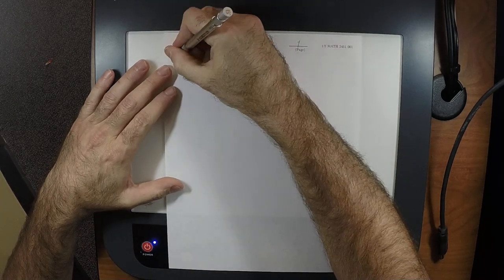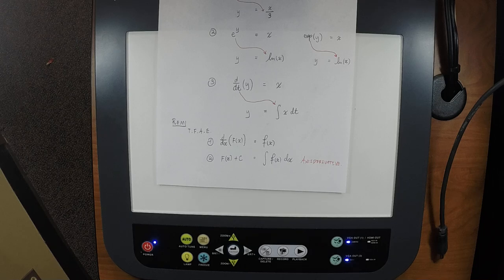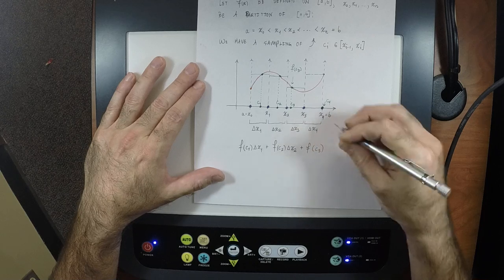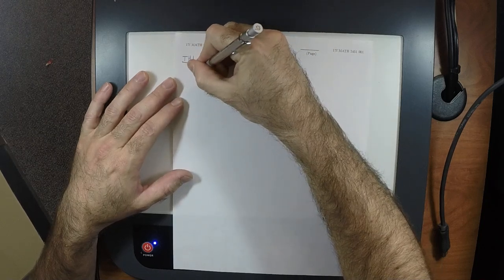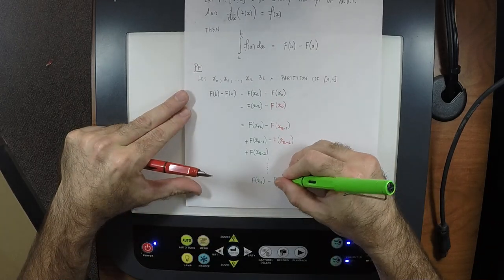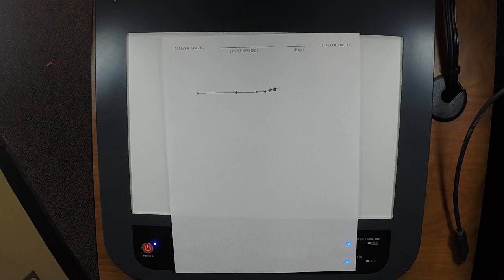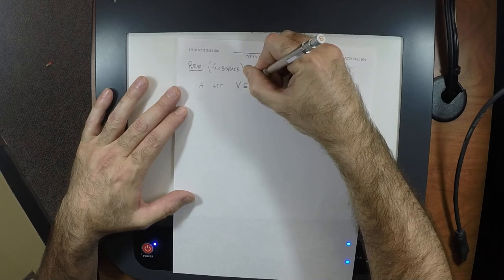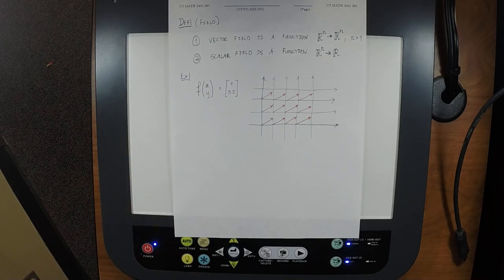17f MATH 2451: lecture_03